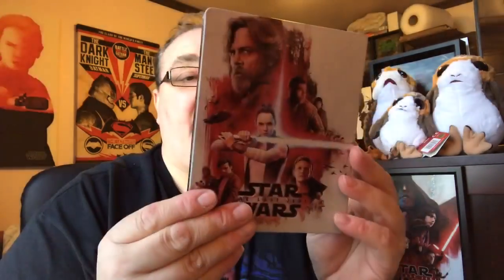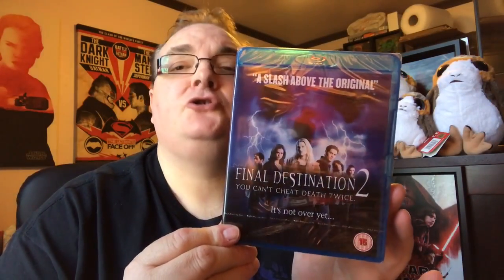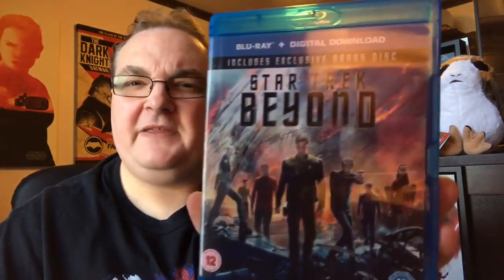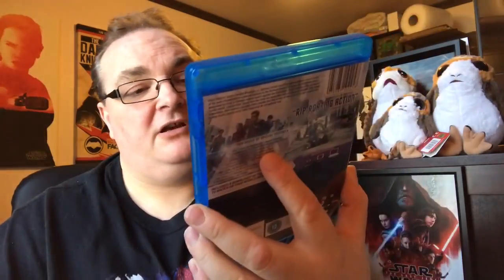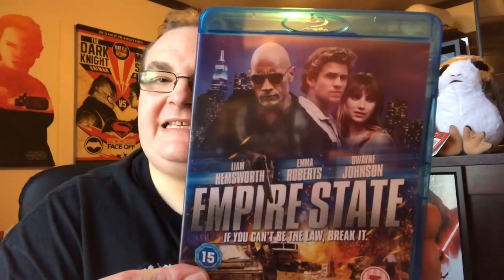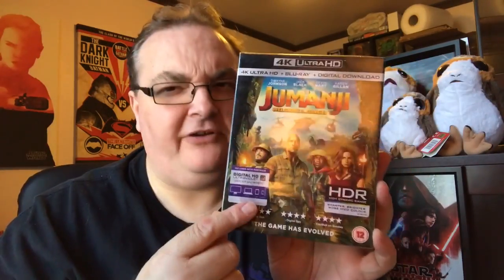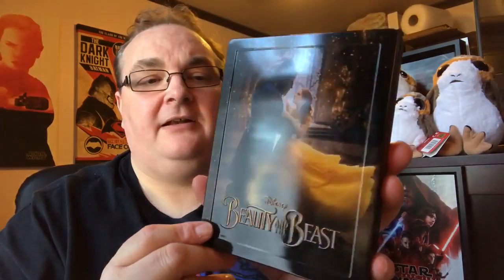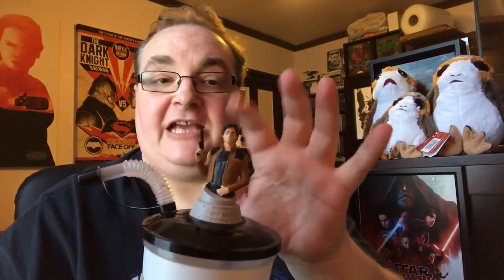APRIL BLU-RAY HAUL!!!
Hey folks, its time for my Blu-ray Haul video for April’s pickups!

Big Pauly aka Cudzndrips